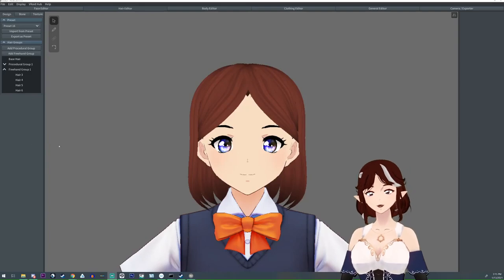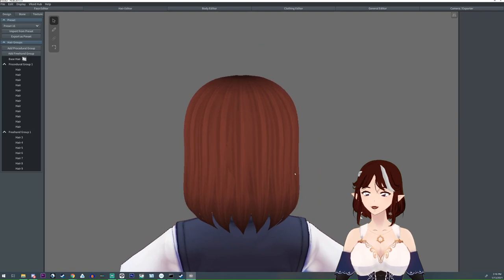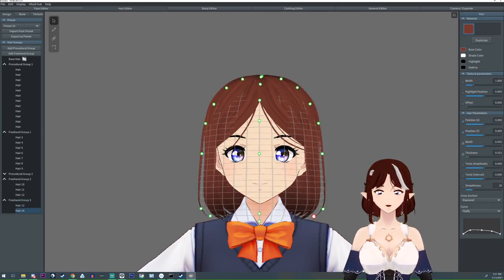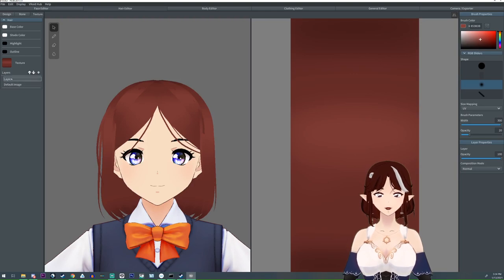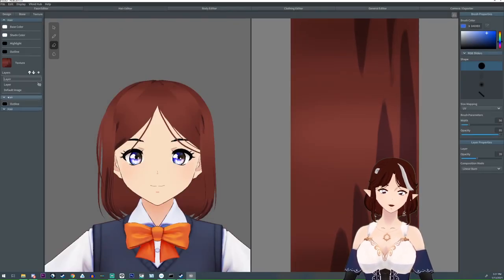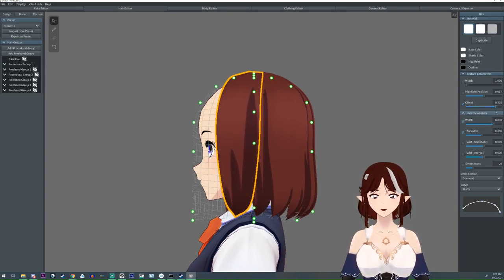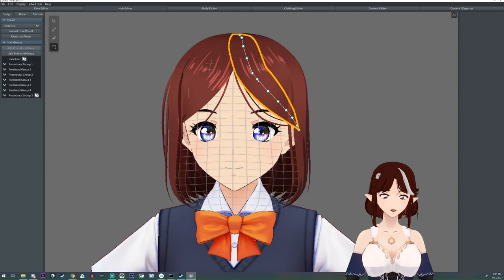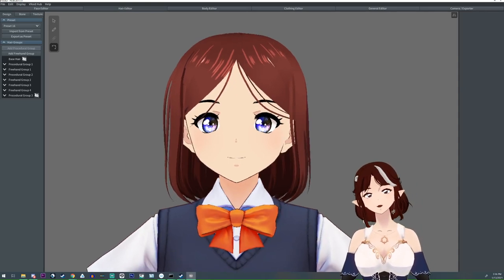Tutorial - Enhance your Vroid Hair in a few Simple Steps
A few simple steps to bring your hair to the next level.